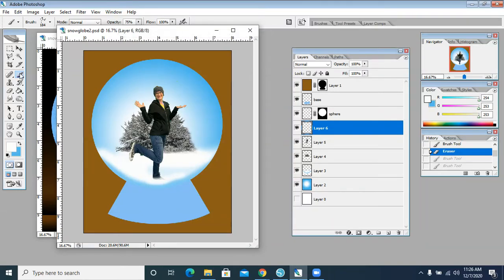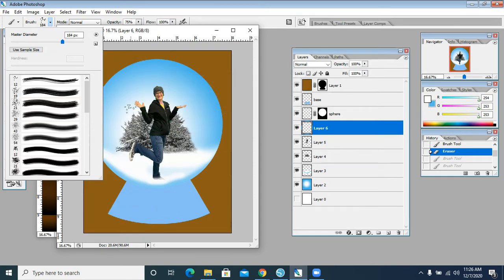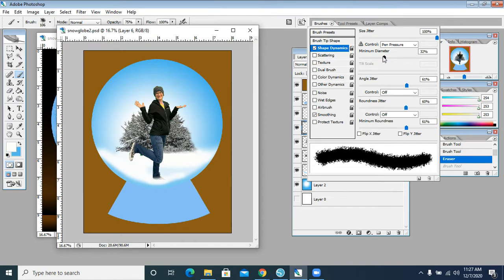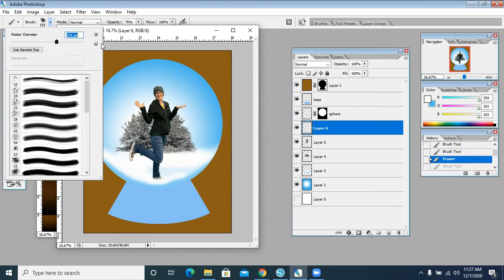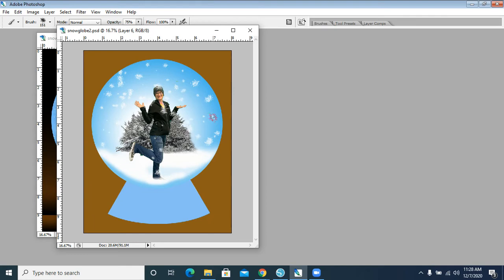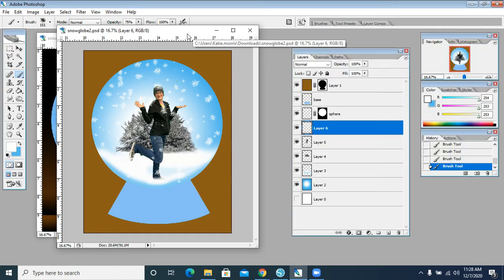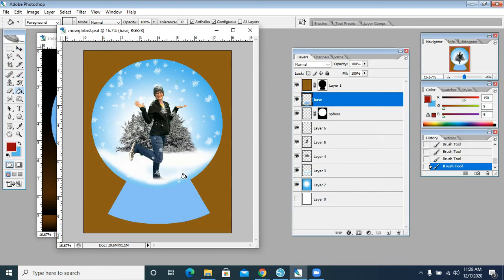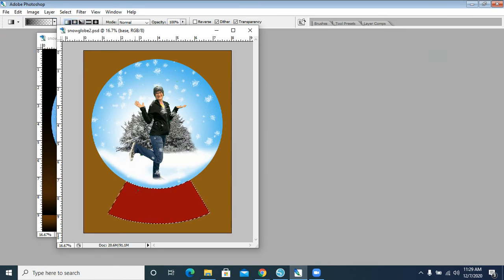Photoshop Yourself into a Snow Globe Part 5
Demo for Graphic Design
Adding Snow & Adjusting Brushes, Using Gradients for Shading